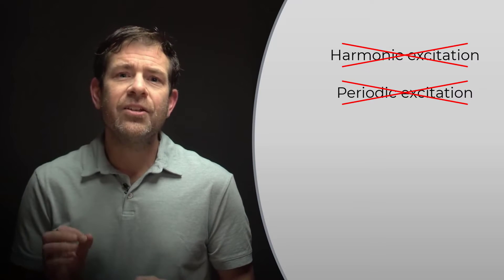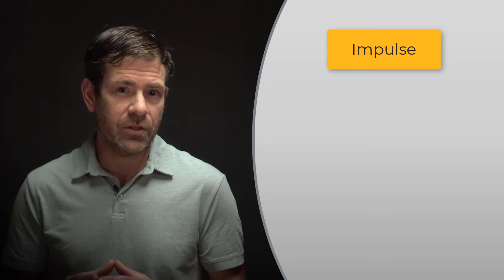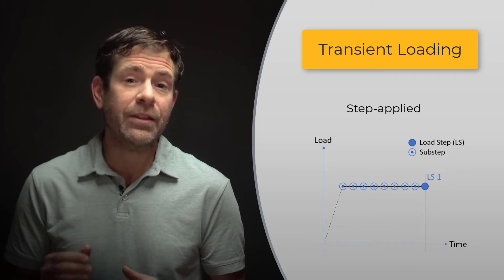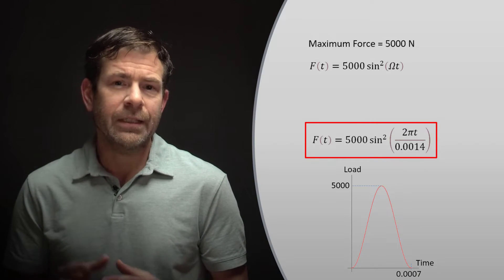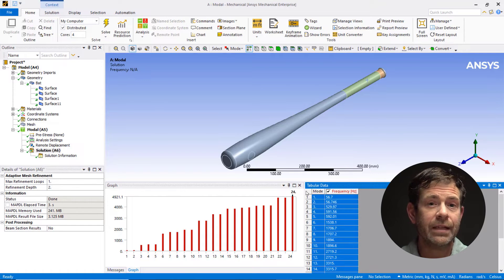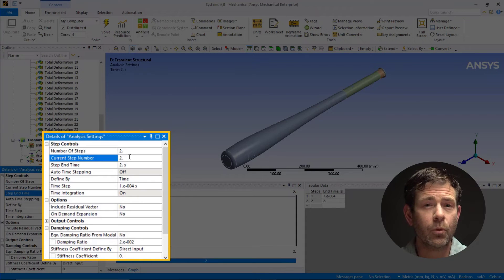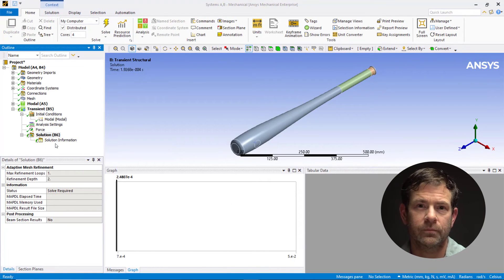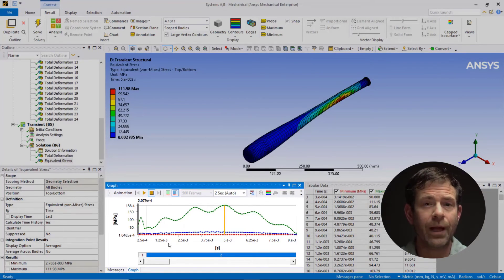Predicting Transient Vibrations Using Ansys Mechanical — Lesson 2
Transient vibrations usually occur when a system is excited by a sudden, non-periodic excitation. The magnitude of such oscillations varies based on the type of excitation, and they occur at the system's natural frequencies. Examples include the impact of a baseball bat or cricket bat on a ball, non-destructive testing procedures, vibration monitoring techniques, and even the response of a building during an earthquake. The mode-superposition method is a good way to forecast how a structure will respond to various loads. Hence providing answers to queries related to the response's peak amplitude, timing, and time to decay. In this video lesson, we start with a short lecture and then get into a workshop example in Ansys Mechanical.

01:15 - Transient Excitation
01:44 - Benefits of Mode Superposition (MSUP) Method
02:12 Limitations of Mode Superposition (MSUP) Method
02:48 Definition of Impulse Load
03:12 Transient Loading Types
03:30 Base excitation
03:40 Three ways to define MSUP Transient loads
04:05 Loads applied as Stepped
04:19 Loads applied as Ramped
07:12 Setup of MSUP Transient Analysis in Mechanical
08:47 Application of excitation force in Mechanical
10:21 Post-processing of Transient results